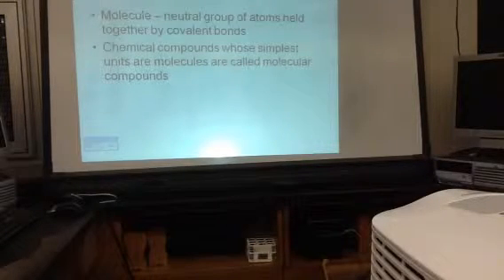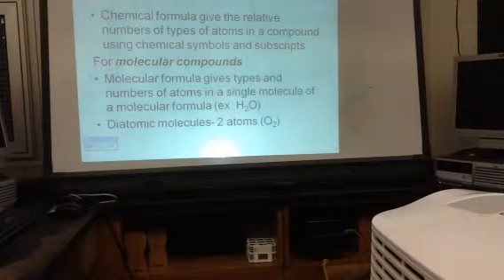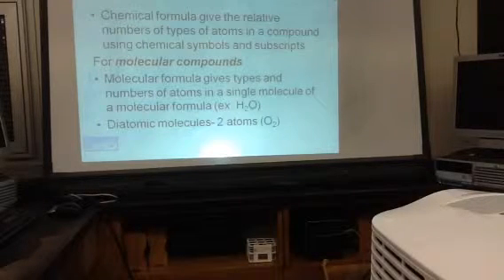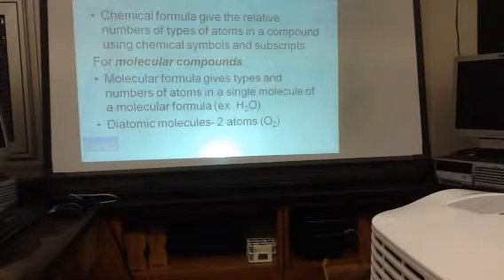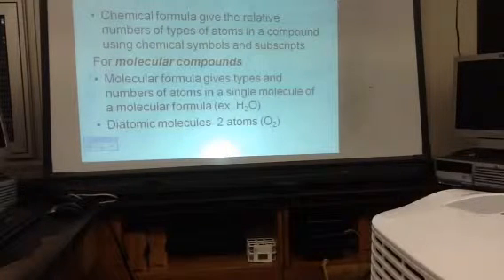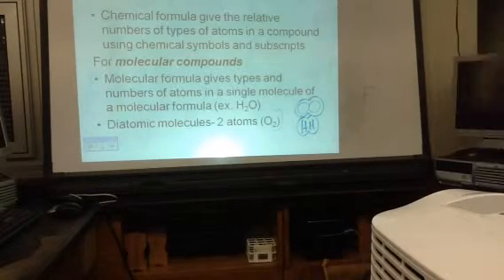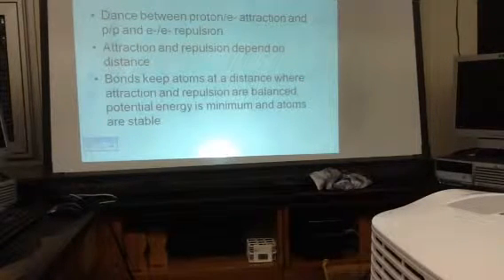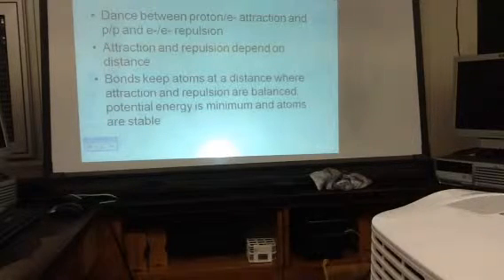Chem 10/29/13 chp 6 lecture part 4a